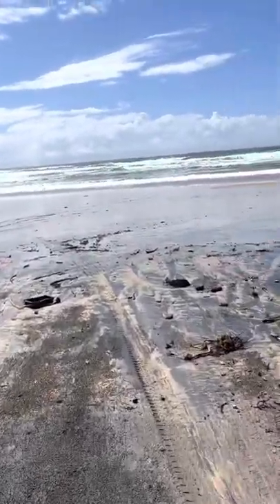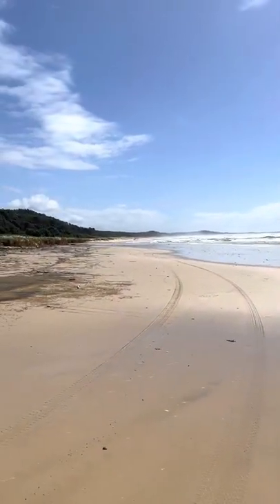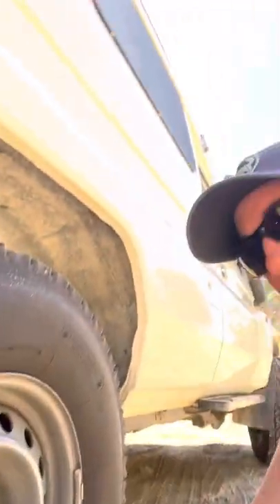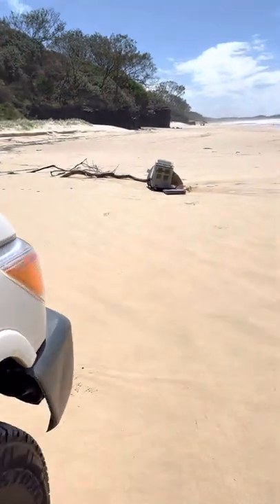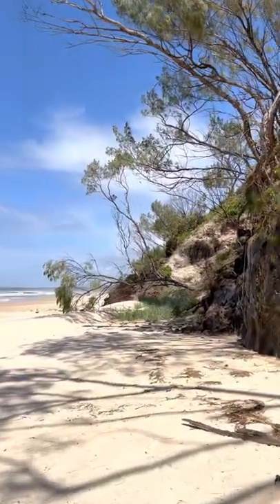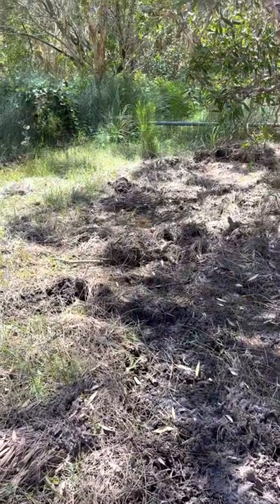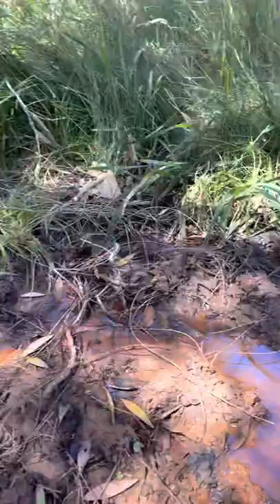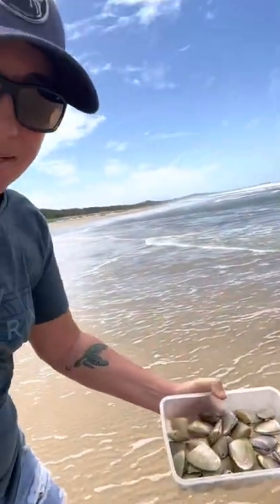Sandon Beach drive NSW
Sandon Beach , Yuraygir National Park.
Went for a little spin in the Troopy and found this beautiful little spot. Let some air out of the tyres and hit the beach for the day!
Driving on the beach was easy and the camp grounds at Illaroo were really nice and tidy!
Recommend checking it out if you’re around the NSW northern beaches , Clarence valley. Northern Rivers.